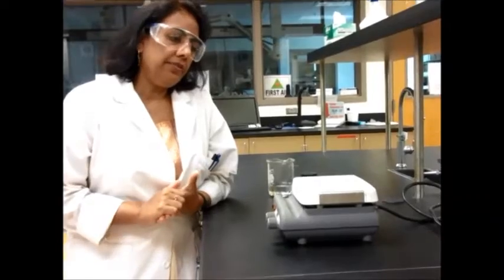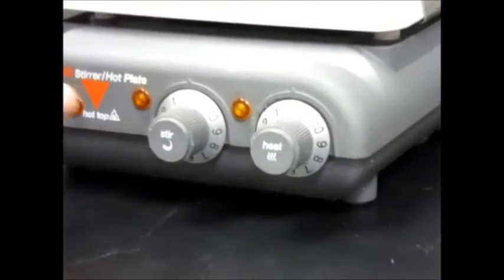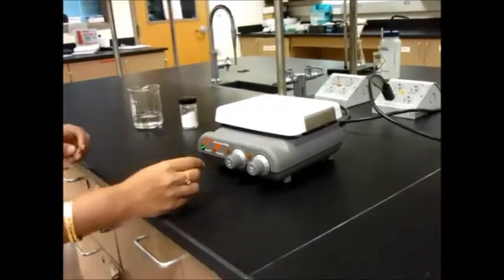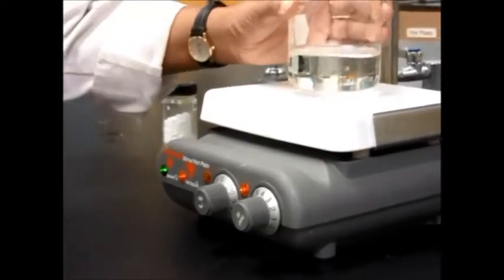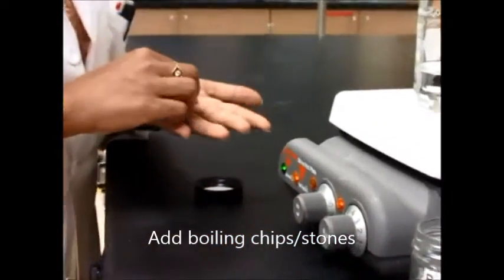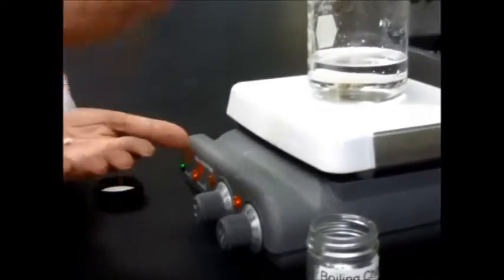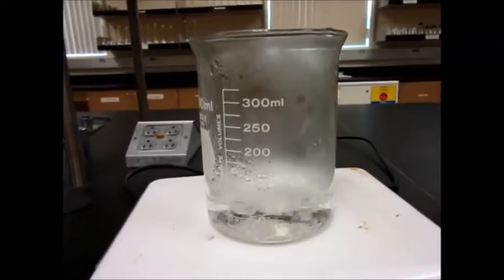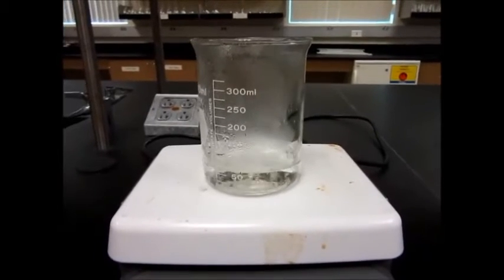Heating Liquids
Heating liquids on a hot plate; using boiling chips/stones